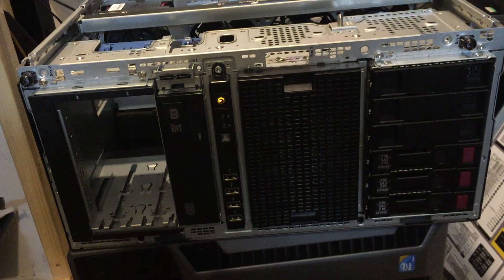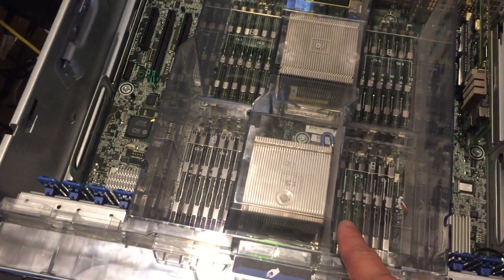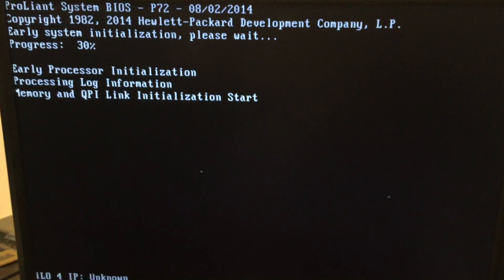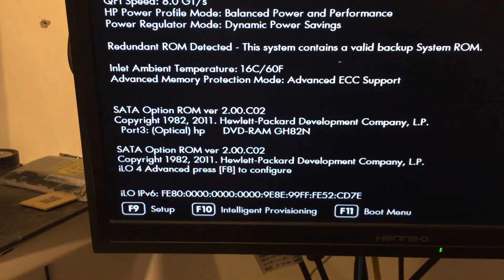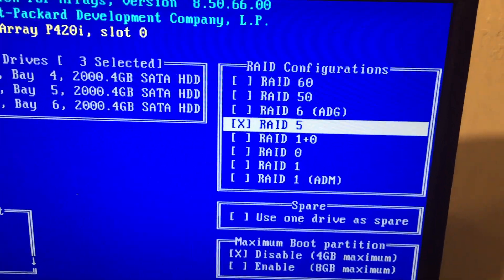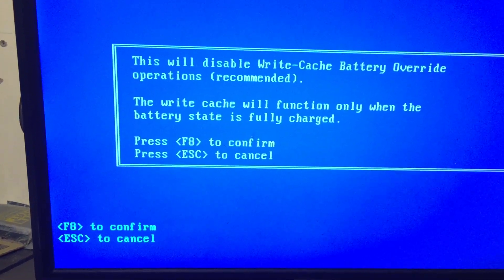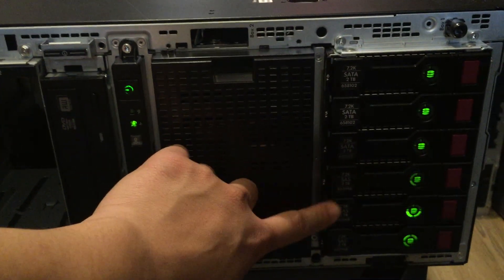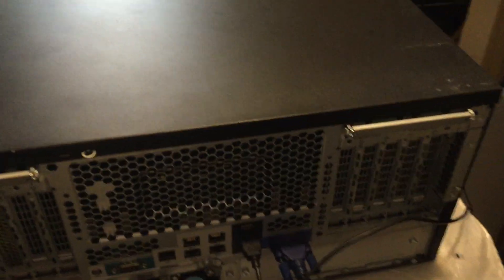hp proliant ml350p Gen8 192gb dual xeon e5-2670 octa core vmware 5.5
hp ml350p Gen8 192gb ram dual xeon e5-2670 octa core 16 core 32 threads boot up vmware 5.5 test run